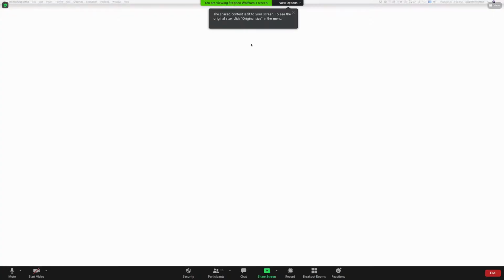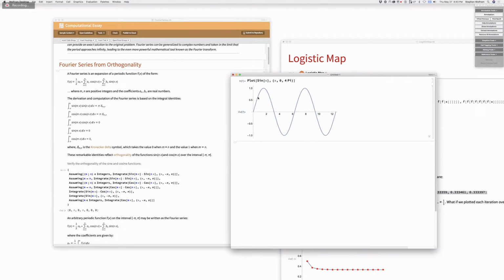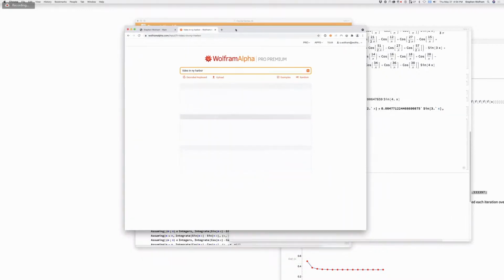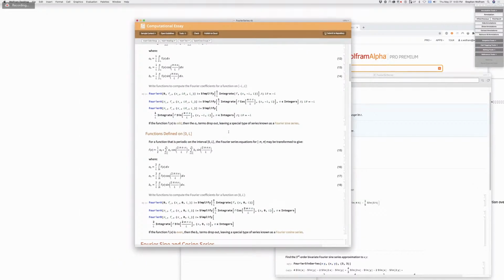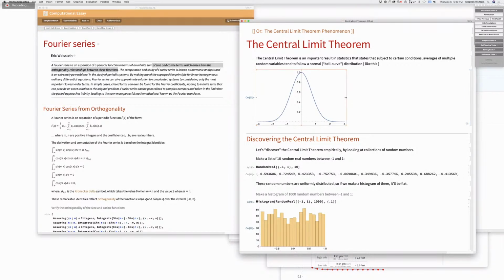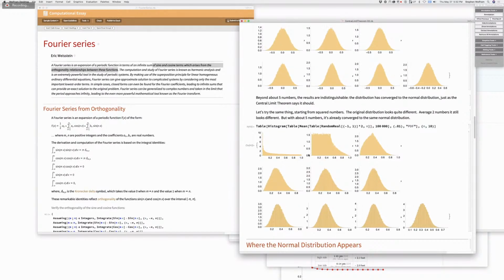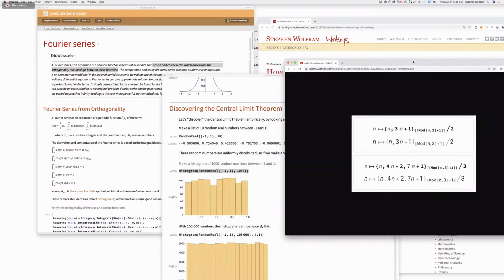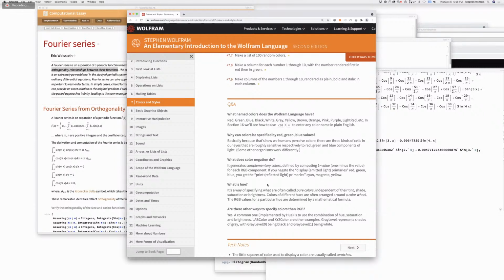Live CEOing Ep 468: Expositions in the Wolfram Language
Join Stephen Wolfram and team for a closer look at using Wolfram Notebooks to create topical expositions...